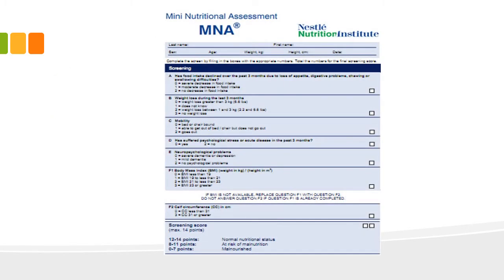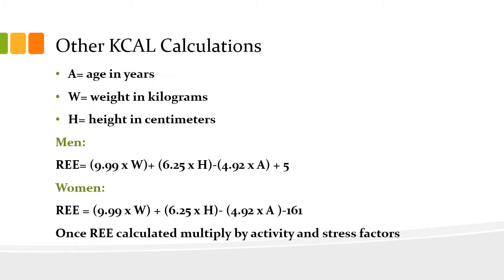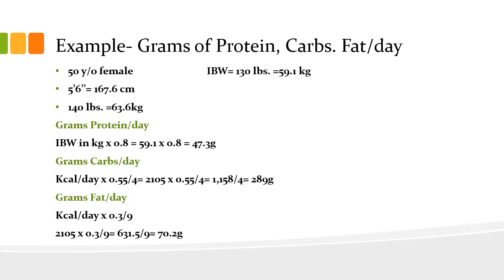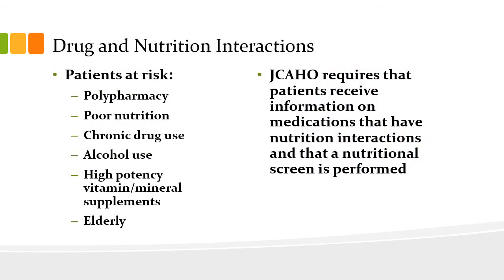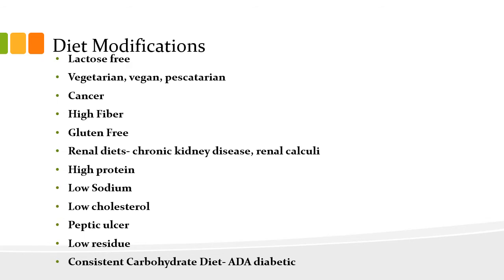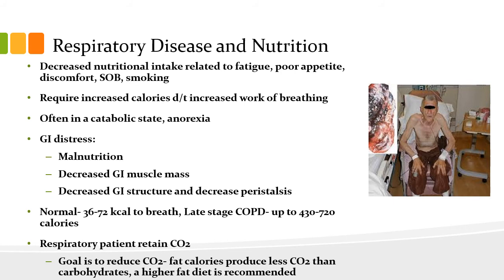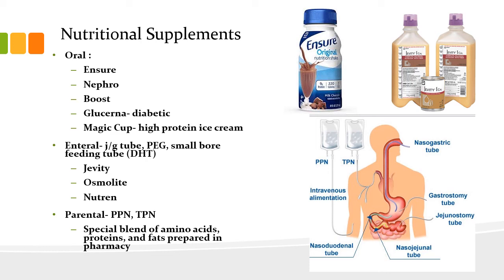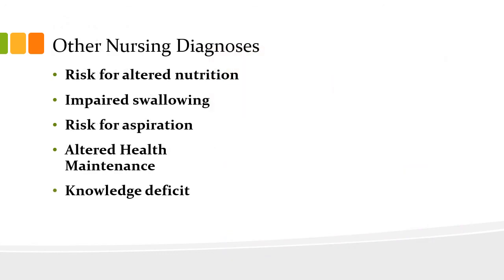Nutrition lecture recorded Part2